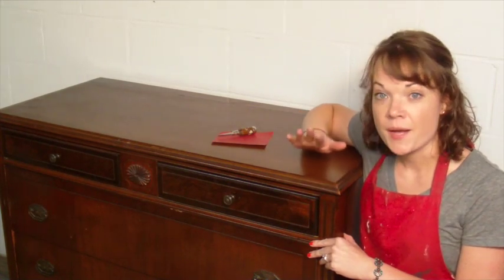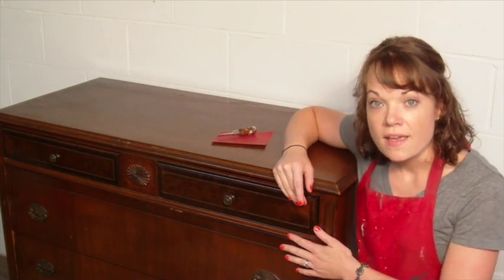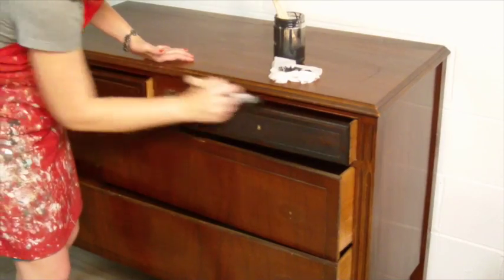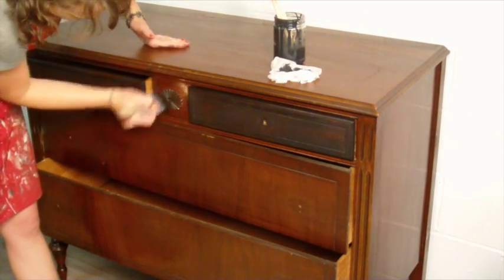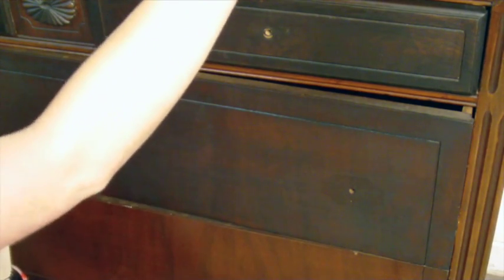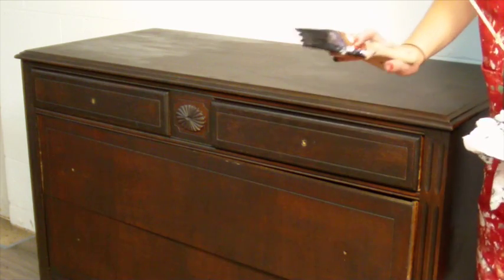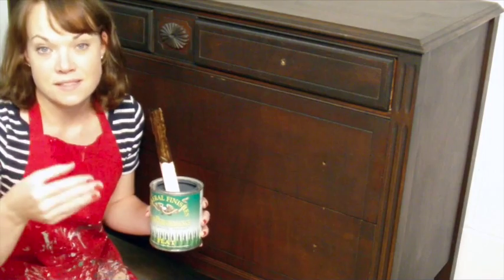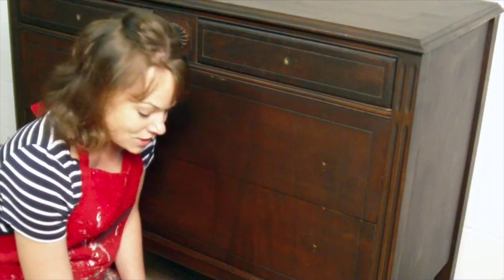Color Washing over Wood Tutorial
A technique to color wood without staining giving it a pretty painterly effect.